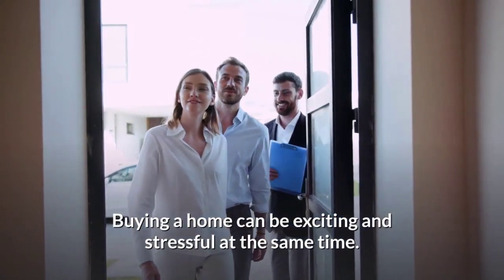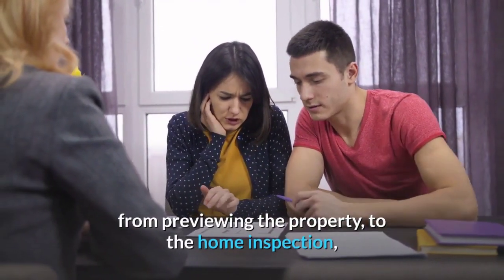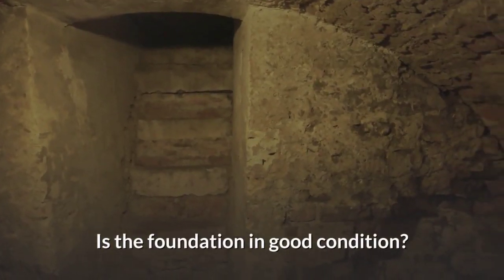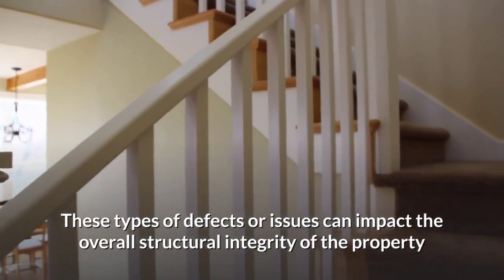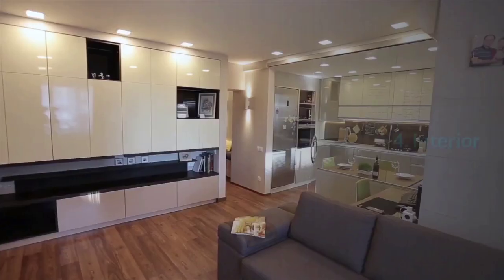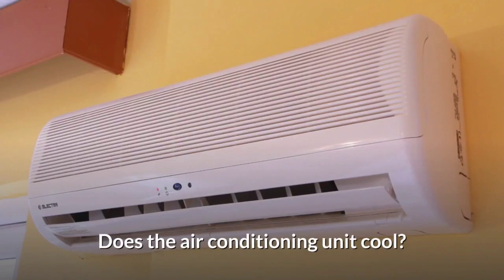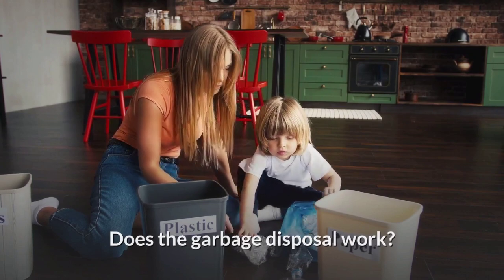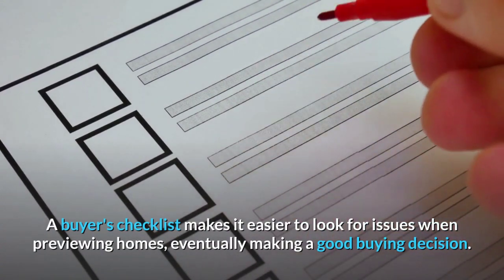Master Building Inspectors | The Home Buyers Checklist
Referred to by local settlers and residents as one of the most trusted home inspection companies in Columbus and its surrounding areas, our licensed professionals will thoroughly evaluate all aspects of the home or property you are looking to buy or sell.

Since 2012, Master Building Inspectors has been committed to providing home inspection services, nothing short of professional following industry standards and codes. Onsite oral and next-day detailed reports will be delivered following the home inspection to alert you of any health or safety issues and maintenance needs of the home you’re looking to purchase or sell.

At Master Building Inspectors, “Your Peace of Mind is Our Business.”

Master Building Inspectors
45 N 4th St
Ostrander, OH 43061